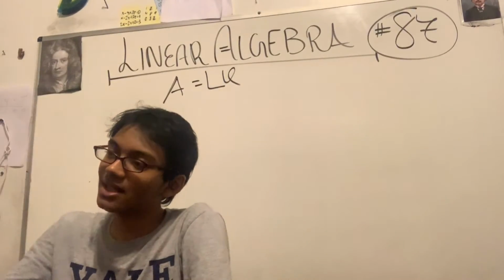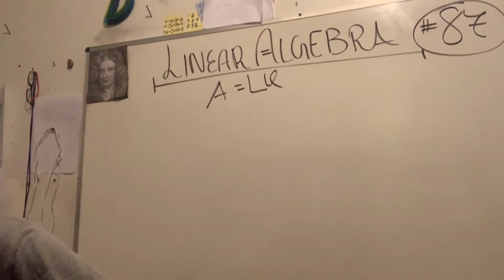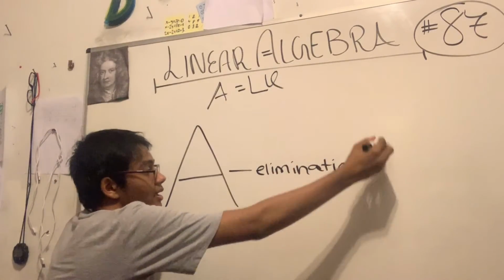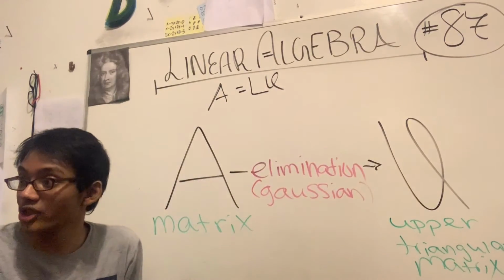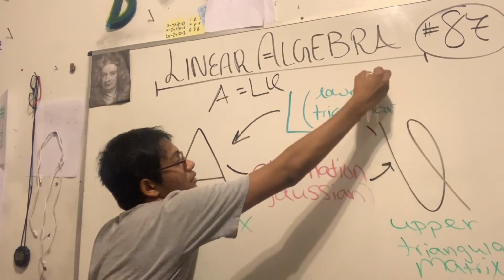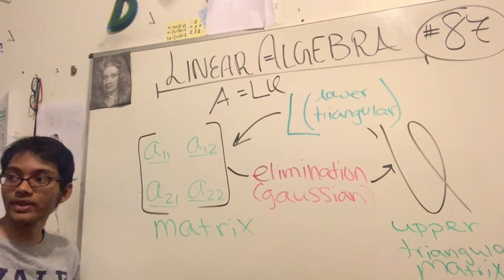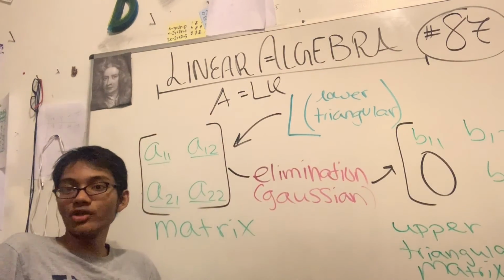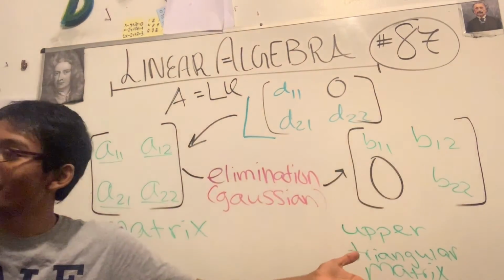#87 | Linear Algebra | Refath Bari